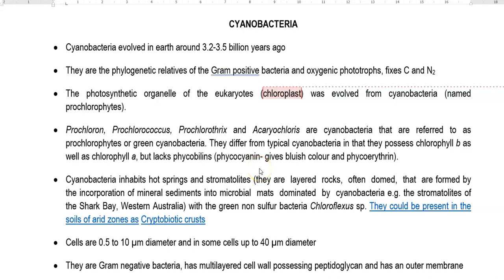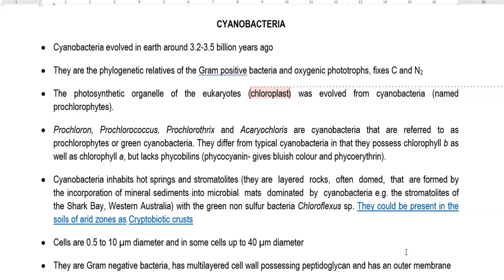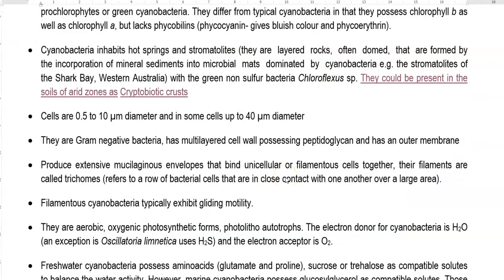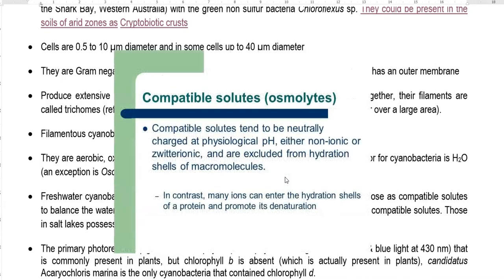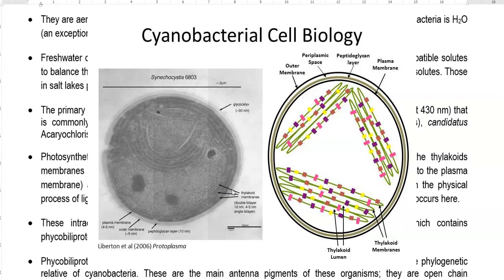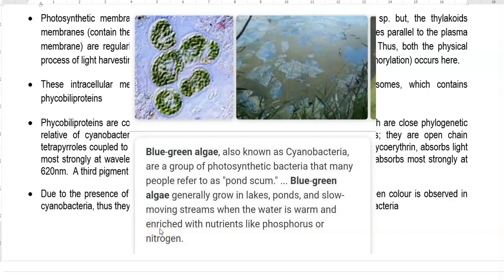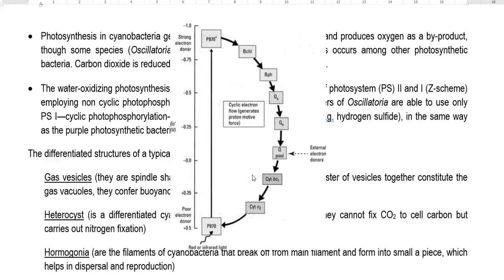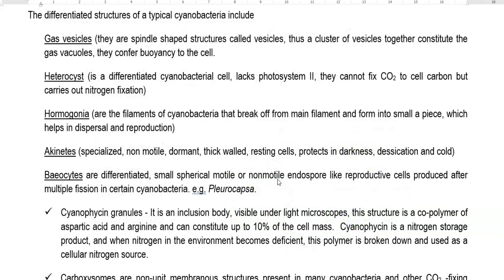BPM Unit 4 Lect 4 (Cyanobacteria & photosynthesis)